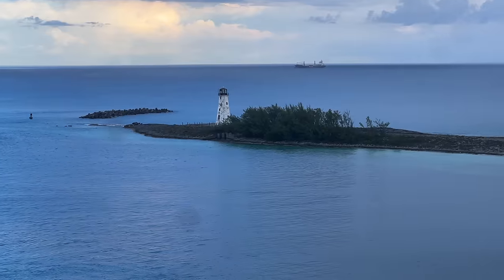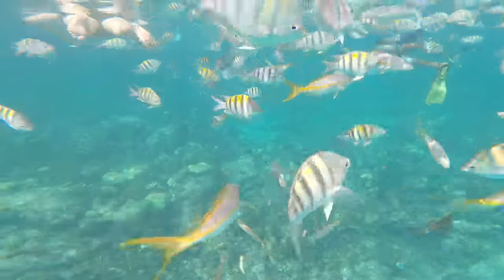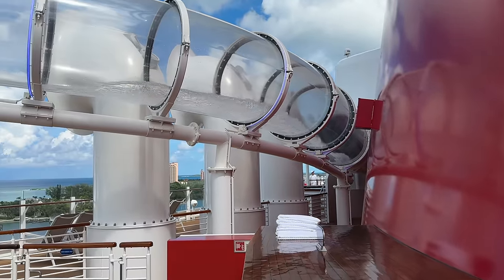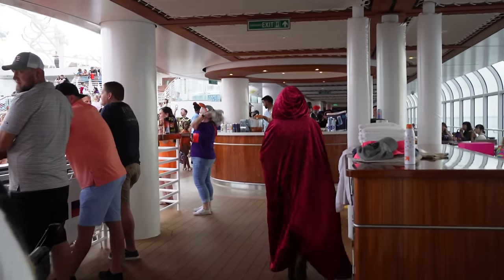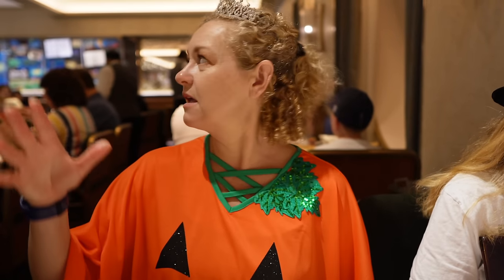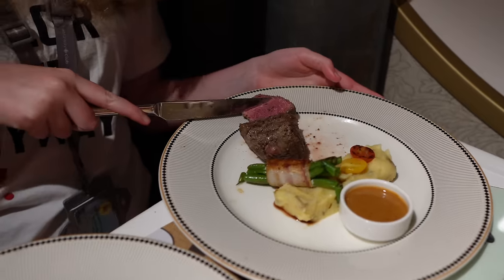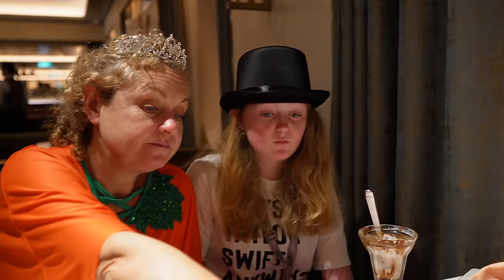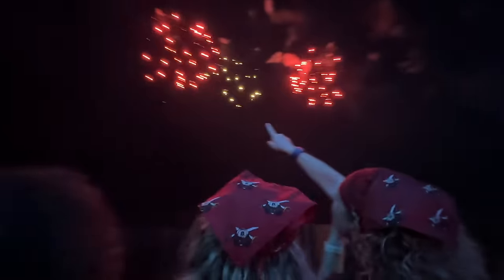Halloween on the High Seas on the Disney Wish | Port Adventure in Nassau - Disney Wish Cruise Day 2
Join us as we spend part of our day in Nassau on a port adventure and celebrate Halloween on the High Seas on the Disney Wish! We show you many of the Halloween decorations on the Wish, some of the fun activities you can partake in on your Halloween on the High Seas day, including trick or treating and Mickey's Mousequerade Party! We also eat dinner at 1923 and finish off our night with lightning and family karaoke!

Key to the World Card Magnets:

 🧳 LUGGAGE WE RECOMMEND 🧳
- Level8 Voyageur 28' Check-In (full-size luggage)
- Level8 Road Runner Carry On

💳 CREDIT CARDS WE USE 💳
Chase Sapphire Reserve VISA

- Main camera
- Main vlogging lens
- SD Card for main camera
- Action camera
- Backup Camera
- Vlogging mic
- Wireless mic
- Boom mic (for home)
- Lighting kit for home
- Laptop for editing
- Portable SSD drive
- Storage hard drive

We are the Miller family and we love to share a bit of our life as a family in the Central Valley of California! We love traveling, food, Disney, and experiencing new things together!

We love connecting with people through mail or social media!

CHAPTERS

00:00 Intro
00:31 Halloween Themed Snacks on the Wish
03:19 Our Port Adventure in Nassau
07:05 Our Stateroom Door
08:19 Getting Around The Disney Wish
09:20 Quiet Cove Area
11:50 Halloween Decorations
14:08 Costumes, Candy & Mousequerde Party
16:22 HOTHS Merch
18:02 Characters in Costume
19:04 Halloween Game Shows
19:22 Dinner at 1923
30:38 Lightning Show at Sea
31:18 Alyssa & Jellyfish?!
33:41 Recapping Our Day & Karaoke
33:43 Next Video & Closing

Our channel is focused on making quality content for adults. However, it is a huge value that we create family-friendly content that is safe for the entire family to watch together.